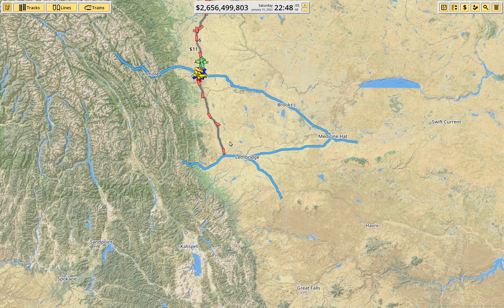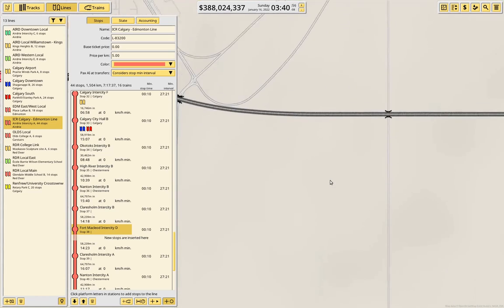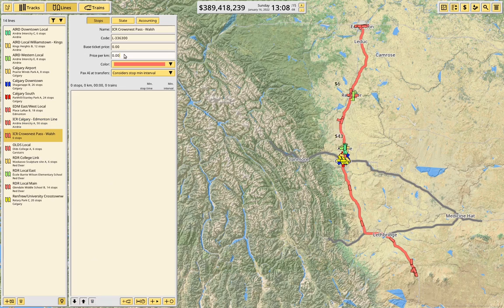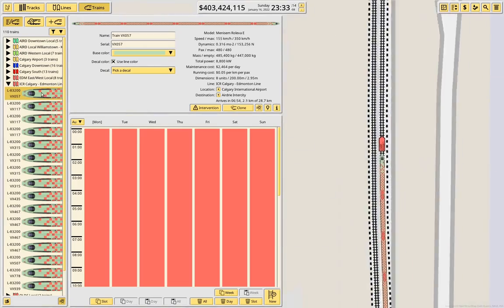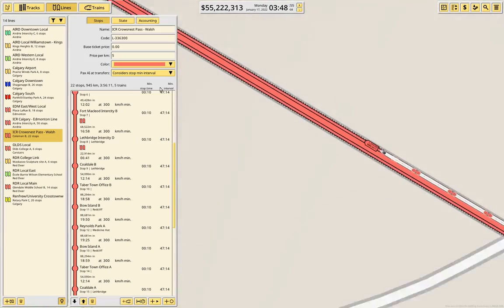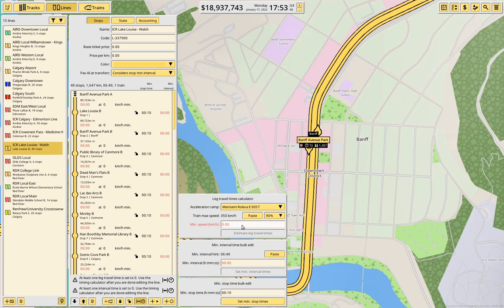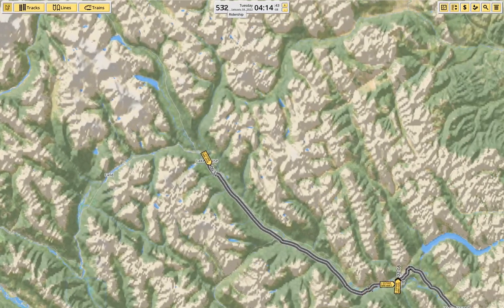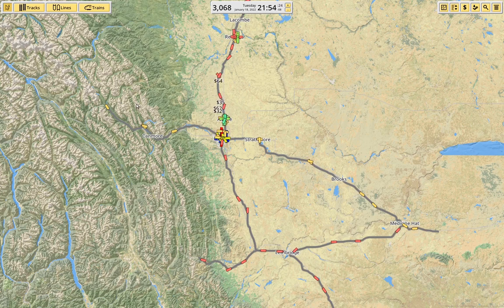The Grand Plan: Alberta Part 9 | NIMBY Rails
The culmination of the recent route planning and building. More debt. And flinging trains at things.